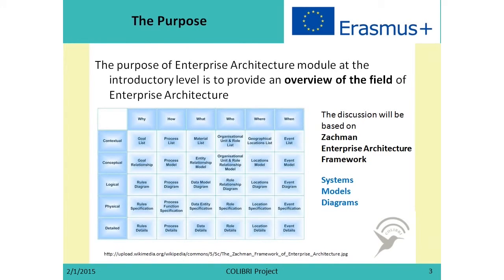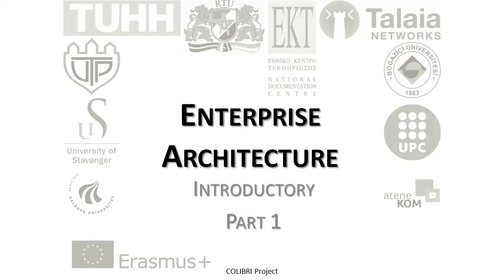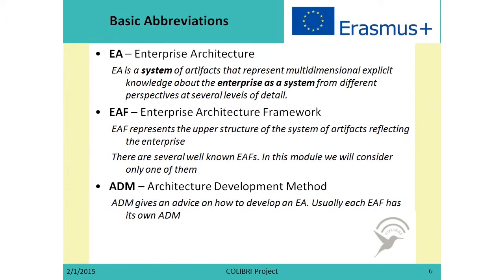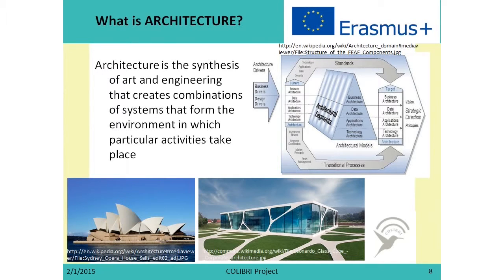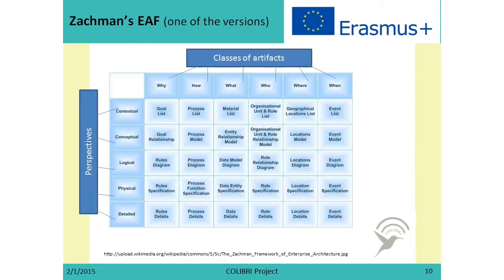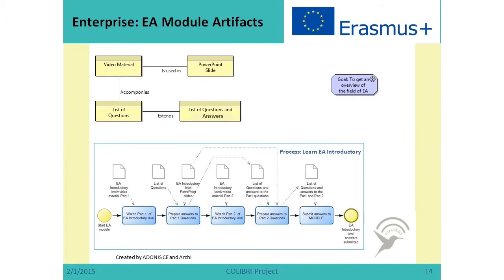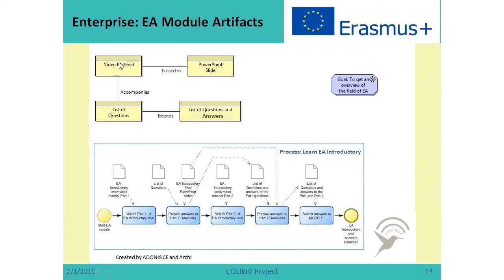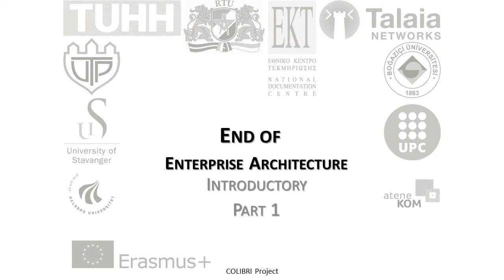Enterprise Architecture - Introduction (1/2)